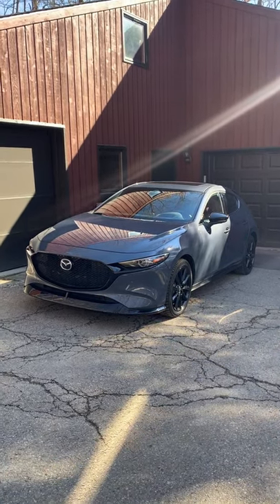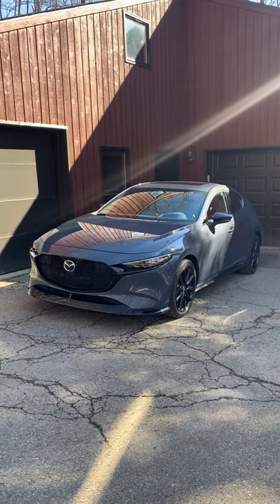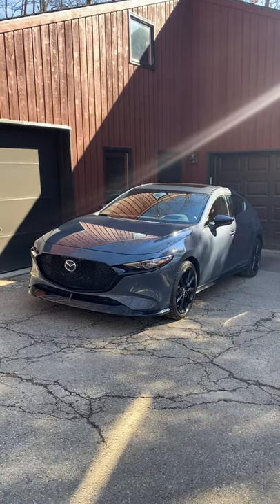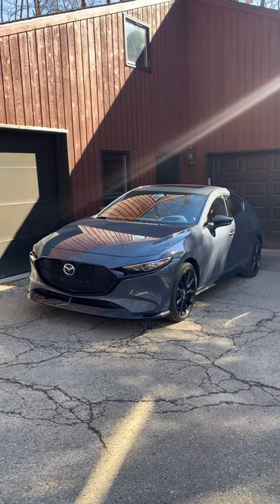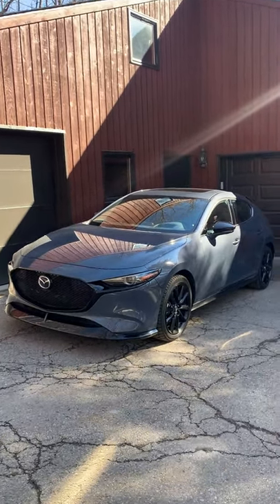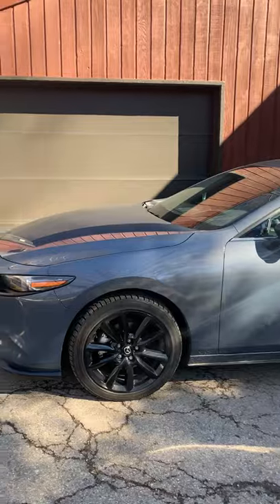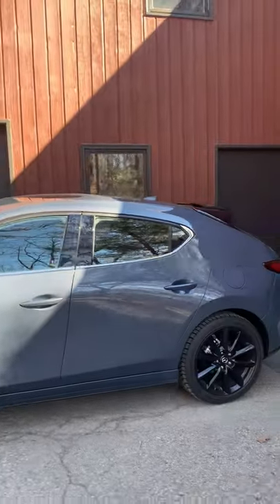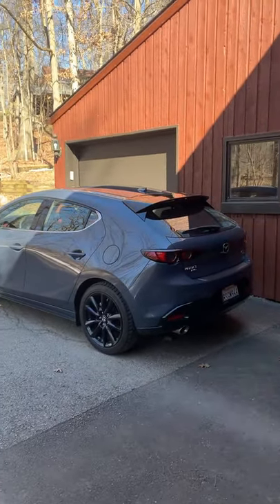2021 Mazda3 2.5 Turbo Hatchback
CORRECTION: Those are not the BBS wheels, they are aluminum 18-inch wheels, but the BBS forged wheels are a dealer installed option and cost $918.95 per wheel or $36,75.80 for a set.

Here's a quick first look at the 2021 Mazda3 2.5 Turbo Hatchback. It's a 250 horsepower, all-wheel-drive, pocket rocket. And it's ready sprint through your favorite country road and surprise any sports car in sight.

Robin spent five years of his adult life as an engineer. Four years at a Tier One supplier, TRW Automotive (now ZF TRW Auto), working as a traction and stability control calibration engineer, and little over a year as a vehicle dynamics engineers at Ford Motor Company.

In addition to making videos, Robin hosts a podcast about major road racing series across the globe, with a focus on Formula 1. Find the show at funwithcars.com